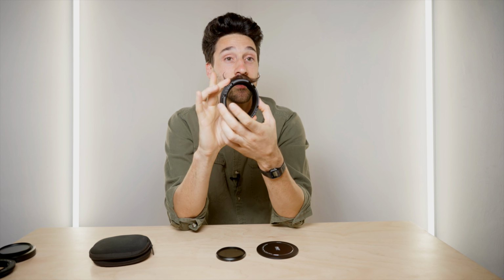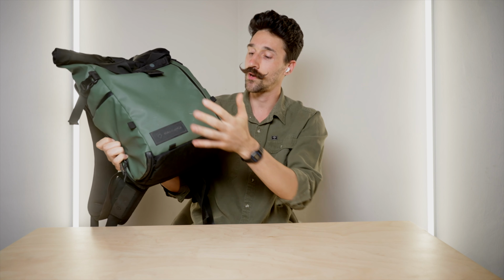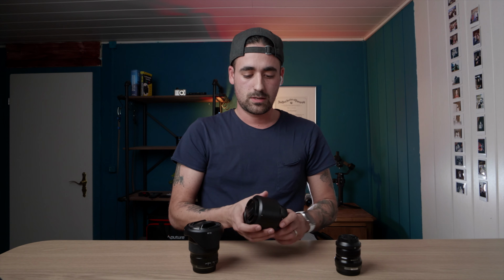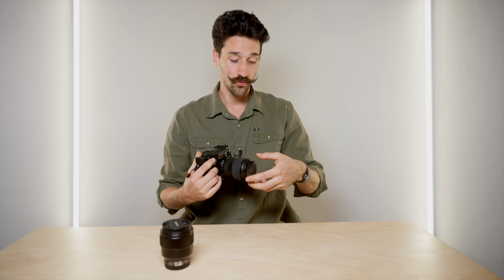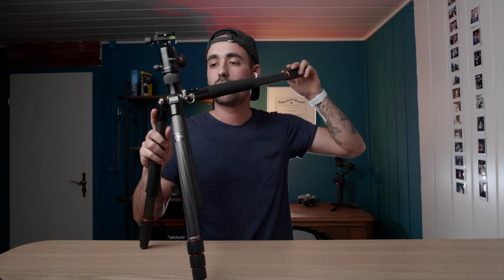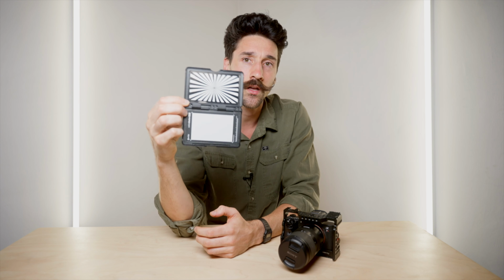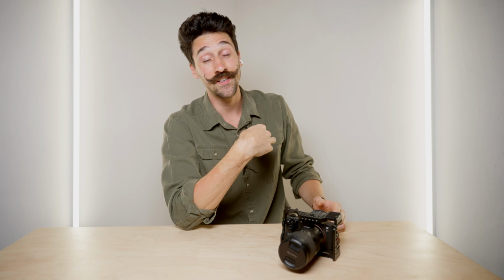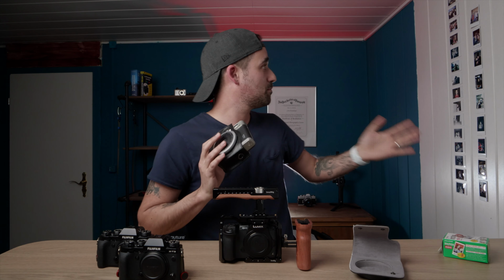What's in my bag with Cris Photography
0:00 Intro
0:30 Filters
3:10 Straps
6:30 Bags
10:15 Lenses
12:35 Lights
15:30 Macro
19:10 Tripod
24:10 Color checker
26:00 Mics
28:30 Software, screen, computer
32:50 Cameras
39:55 Leave a comment and subscribe!

Follow Duncan @duncandimanche

Tiffen black pro myst
NiSi V6 Professional kit

STRAPS:
Peak Design Leash
Peak Design Slide
Peak Design Cuff

BAGS:
Peak Design Messenger 13”
Wandrd hexad
Wandrd prvke
ThinkTank retrospective 7

LENSES:
Fujinon 23mm f2
Fujinon 23mm f1.4
Fujinon 56mm f1.2
Fujinon 10-24mm f4
Tamron 17-28mm
Tamron 28-75mm
Tamron 70-185mm
Sony 85mm
Sony 55mm

LIGHTS:
GODOX SL150WII
FalconEyes RX-18TD
Falcon Eyes RX-24TDX
FOSITAN FL-3060
Aputure 120D II
Aputure al-f7
Aputure Light Dome II
Falcon Eyes F7 mini RGB
Sandmarc Prolight

MACRO:
Tamron 28-75mm
Fujinon 80mm
Fujifilm MCEX 16
NiSi closeup lens
Nisi Macro Rail

TRIPODS:
Manfrotto MVK500AM
Manfrotto Video Head
Rollei C5i carbon
Sachtler Ace M
Manfrotto PIXI Mini Tripod

COLOR CHECKER:
X-Rite Color checker passport photo
X-Rite Color checker passport video

MICS:
Rode WIGOW
Rode VideoMic Pro+

SOFTWARE, COMPUTER:
MacBook Pro 16”

CAMERAS:
Fujifilm X-T2
Fujifilm X-T3
Fujifilm X-T4
Fujifilm GFX 100s
Lumix GH5
Lumix GH5s
Instax Mini 90
Sony A7rIII
Sony A7III
Sony A7SIII
Blackmagic Design Pocket Cinema Camera 4K